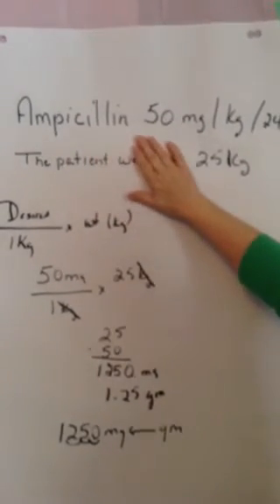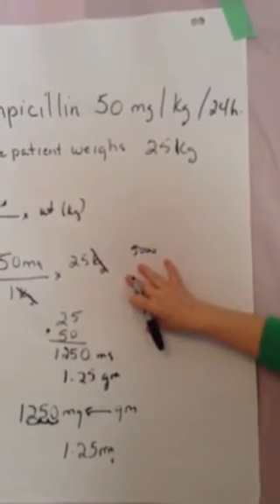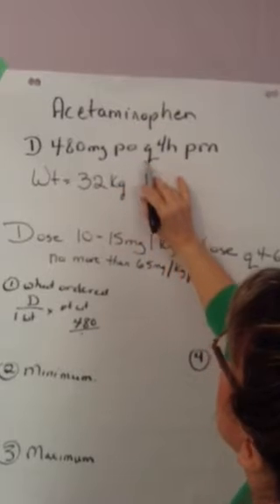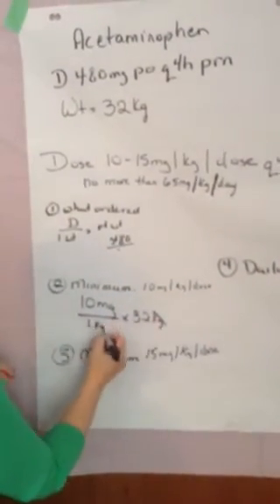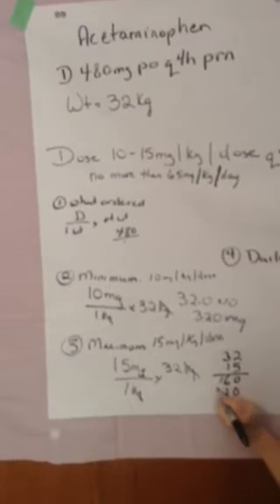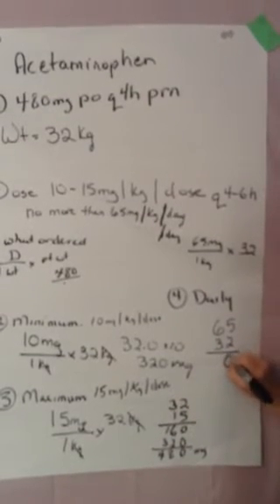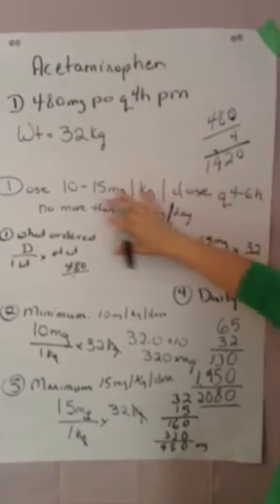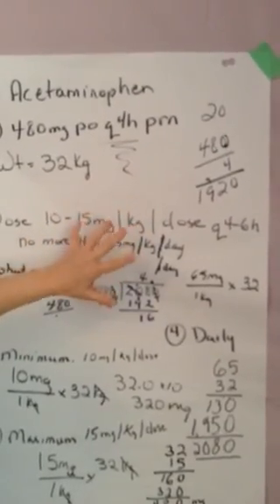Weight based meds